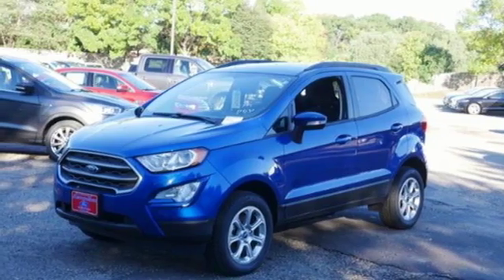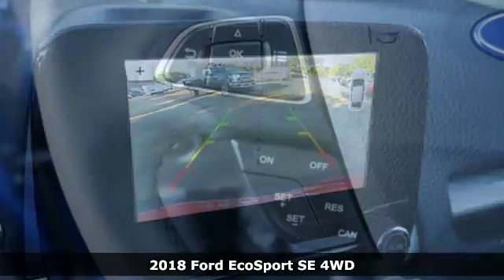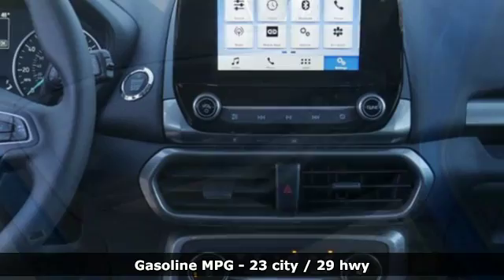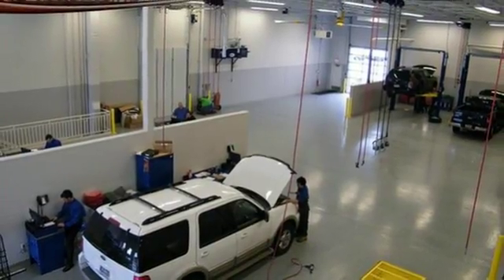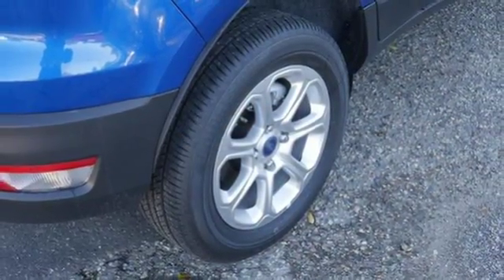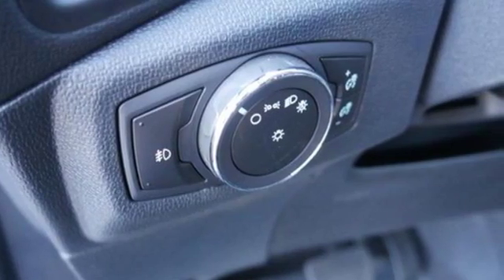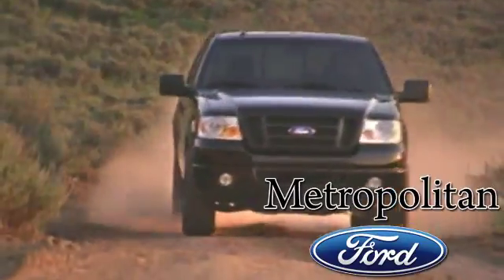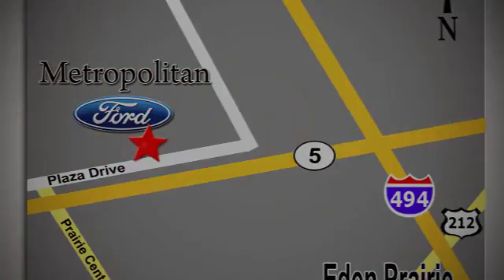New 2018 Ford EcoSport Minneapolis MN Eden Prairie, MN #187345 - SOLD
Year: 2018
Make: Ford
Model: EcoSport
Trim: SE 4WD
Engine: 122 L 4 Cyl. Cyl.
Transmission: Automatic
Color: LIGHTNING BLUE
Interior: EBONY BLACK
Stock #: 187345
VIN: MAJ6P1ULXJC226777

Address:
12477 Plaza Drive